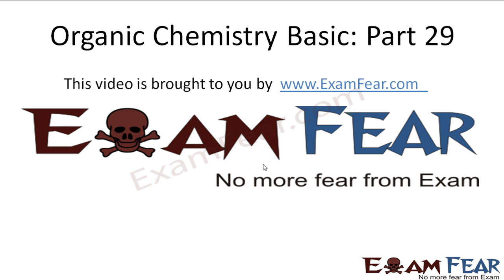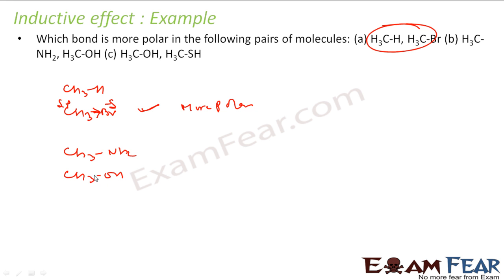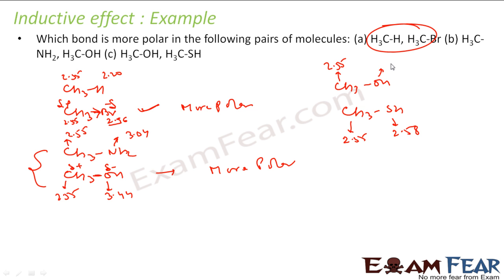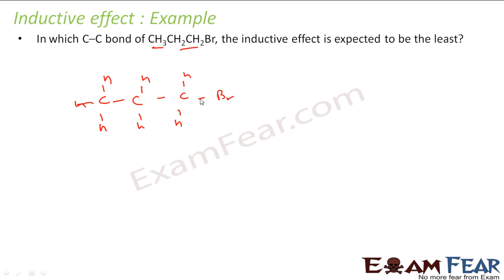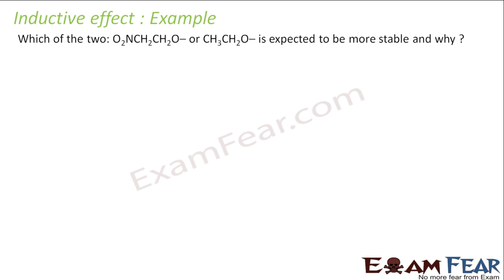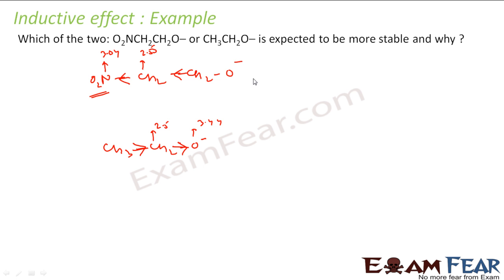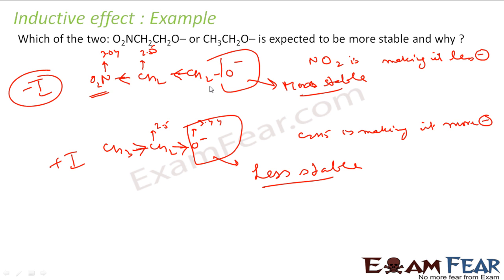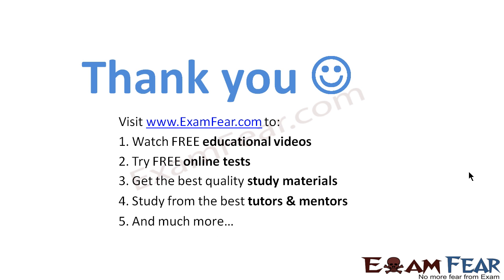Chemistry Organic Chemistry Basics part 29 (Inductive effect examples) CBSE class 11 XI